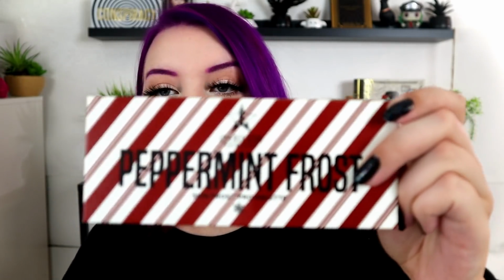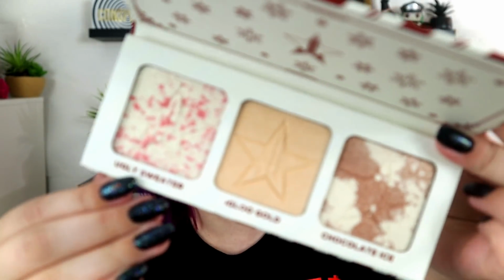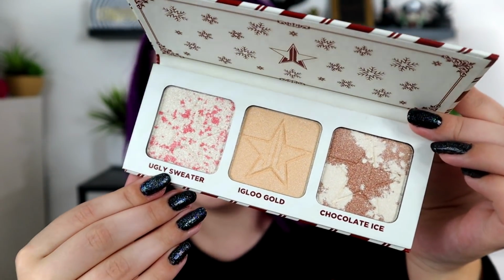BEYOND HYPED 🍬 Jeffree Star Peppermint Frost Review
💋 Lipstick: Charm by Dose of Colors
💜 Lashes: Deep Dish by Glamlite
✨ Eyeshadow: Bare Necessities by Colourpop ( Save $5 w/ code 5Bridgette )

🧜‍♀️ My hair: Purple Rain by Arctic Fox